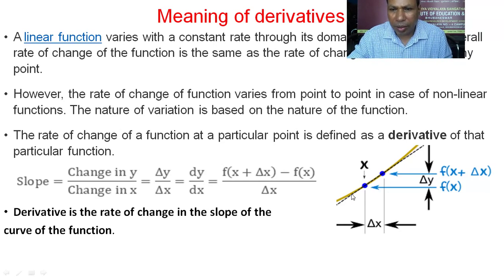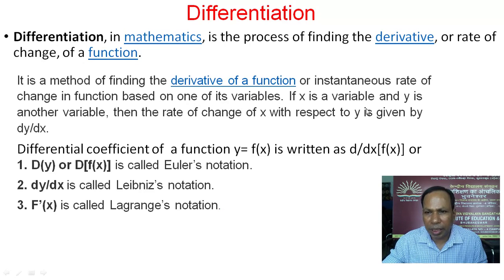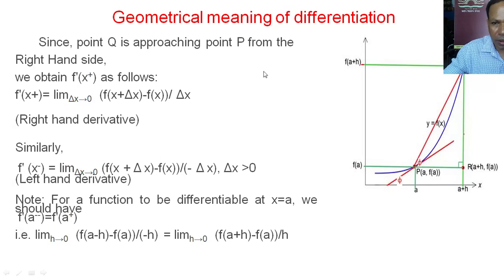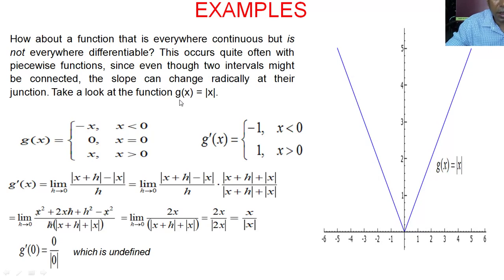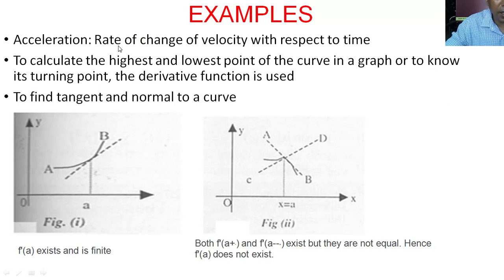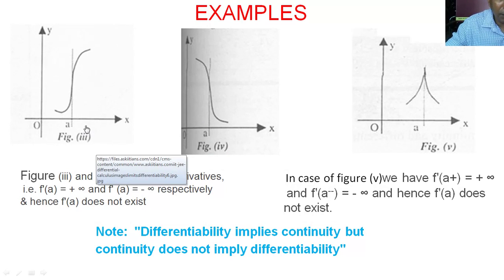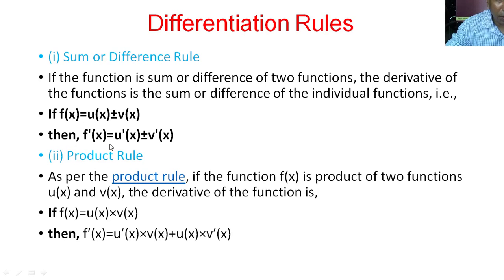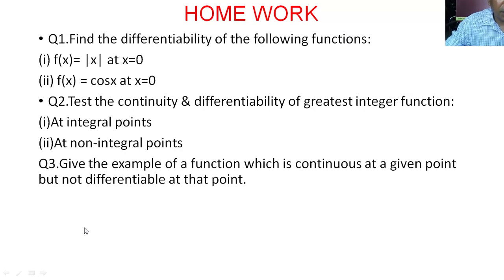cmpd Differentiability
This video describes about the meaning & conditions of differentiability of a function at a point